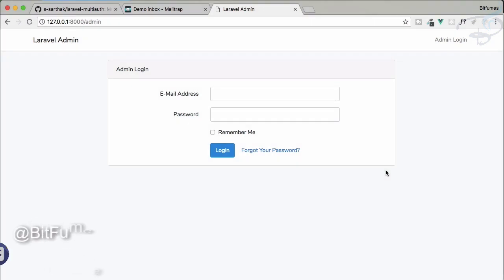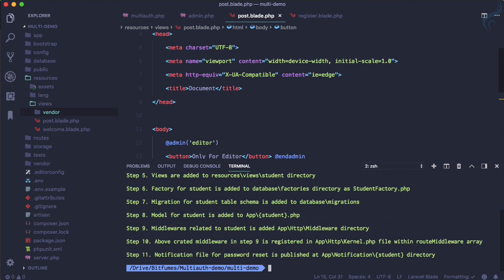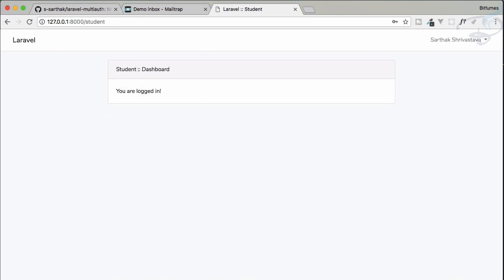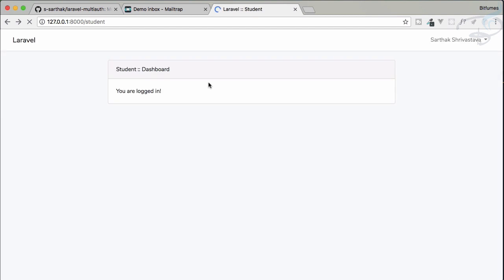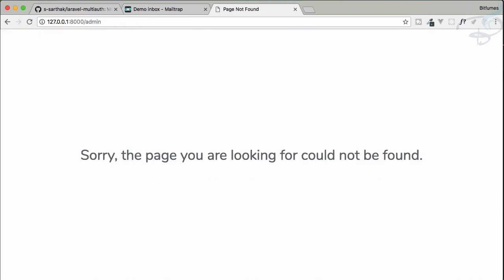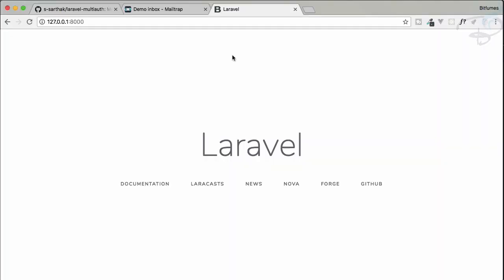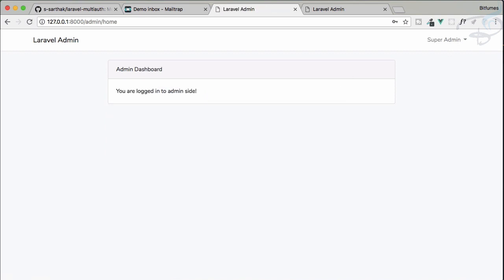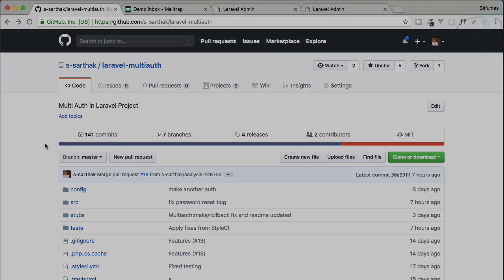Laravel - Multiauth Admin Package | The Real MultiAuth #5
BitFumes Laravel Multiauth Admin Package is an awesome ready to use admin login system.
You can also create multi auth for any other guard you want.
Create as many multiauth as you want

FOLLOW ME

--- QUESTIONS? ---